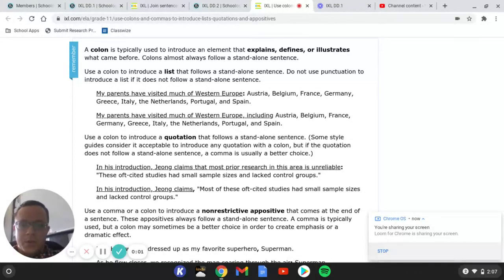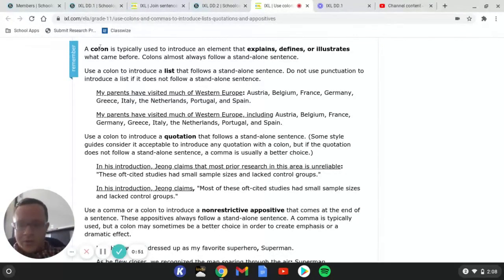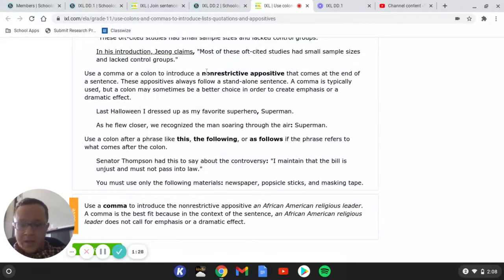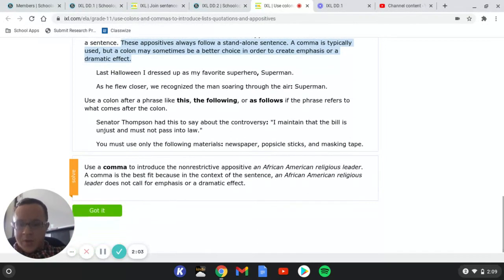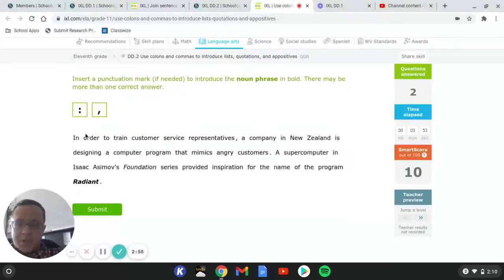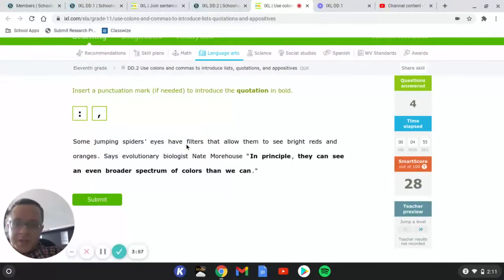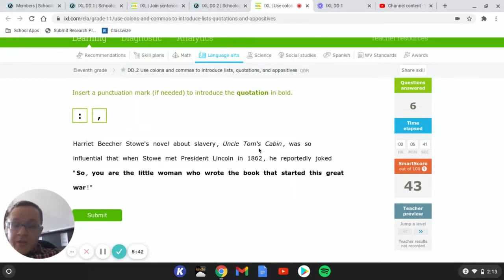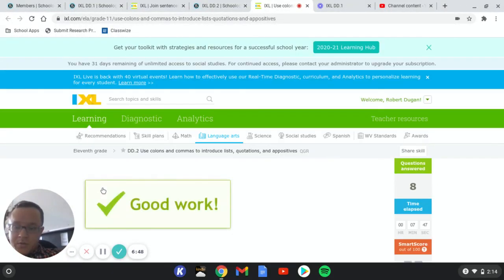IXL DD.2 (11th Grade English)